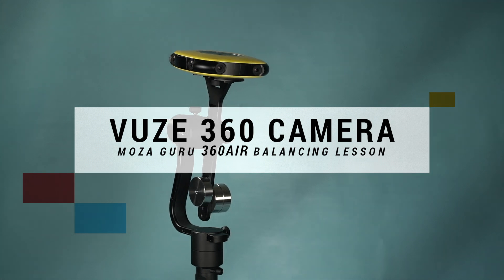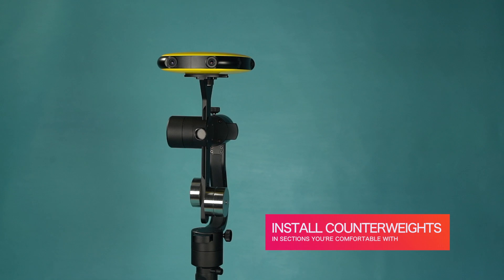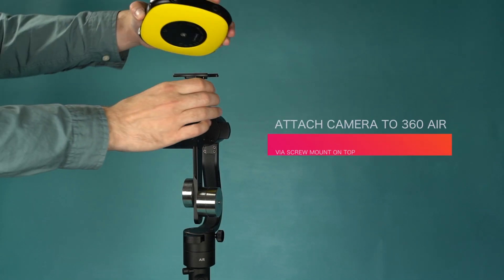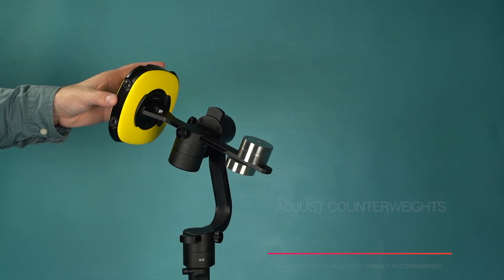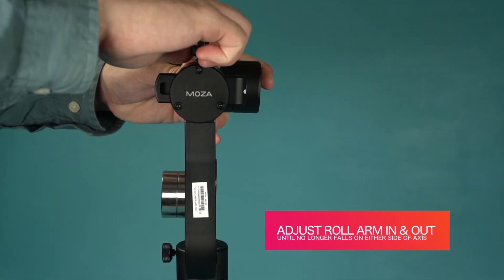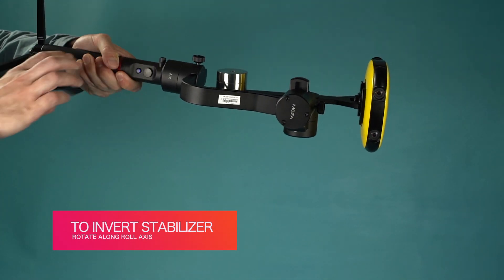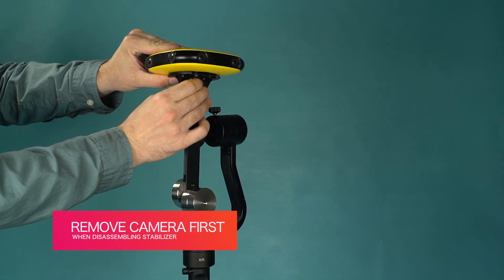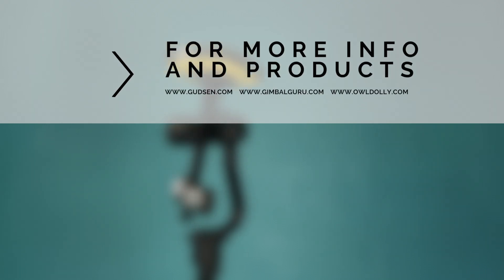Setup and Balancing for the VUZE 360 Camera with MOZA Guru 360 Air